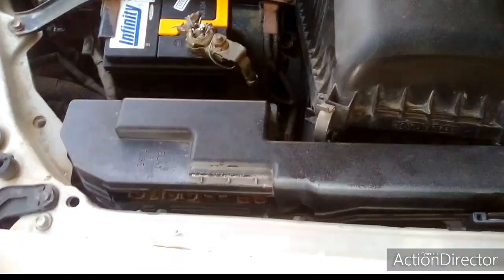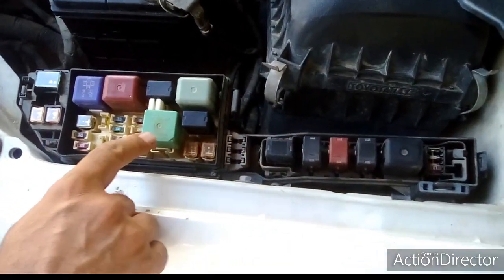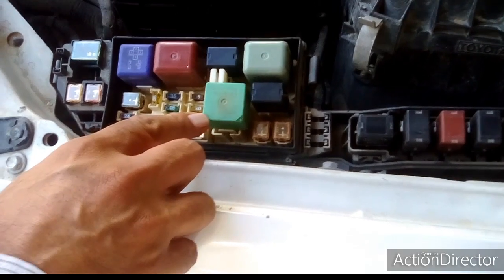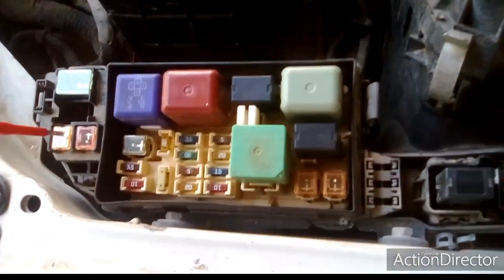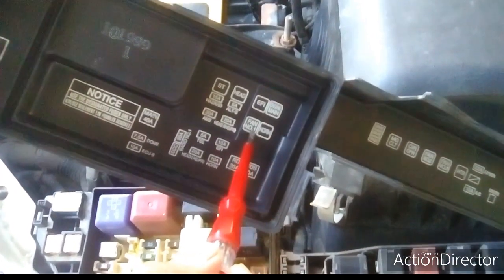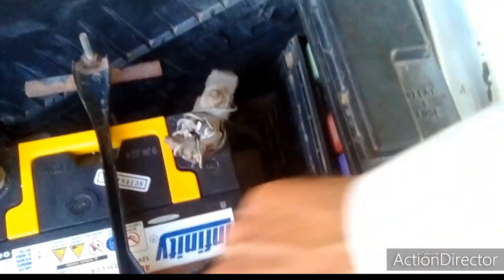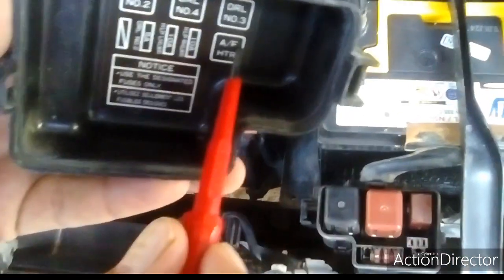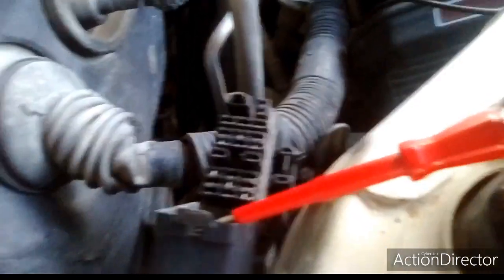Vehicle Fuse boxes location and inside Components of fuse box.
Technical tutorial for beginners